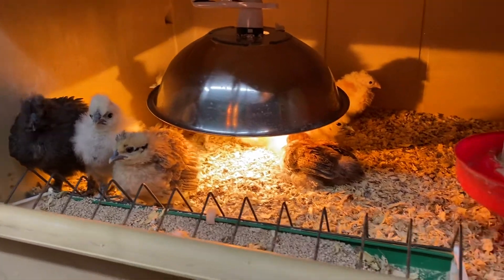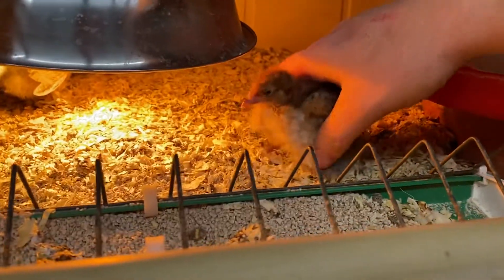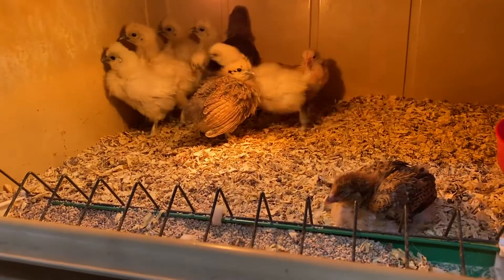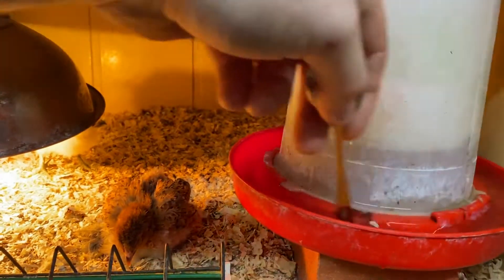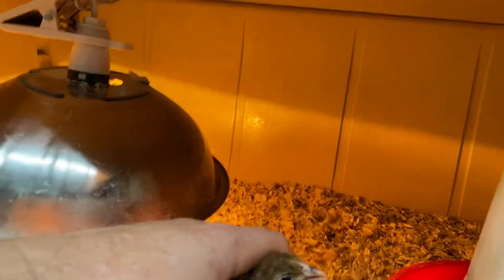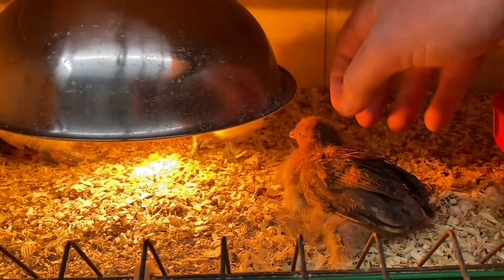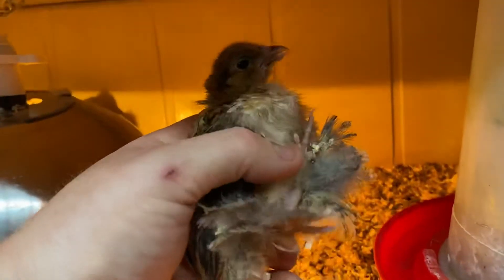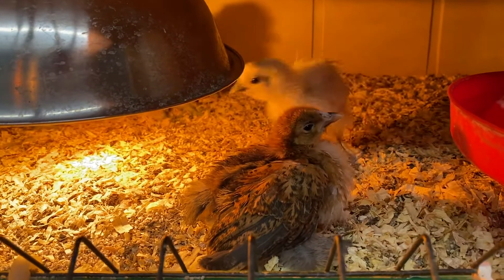Coccidiosis in chicks and how to treat it and identify it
Coccidiosis in chickens